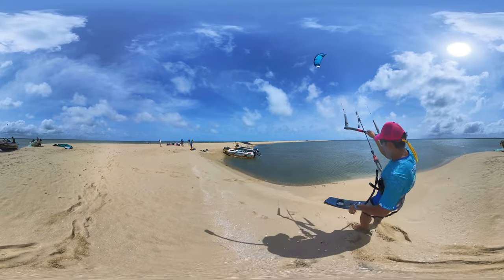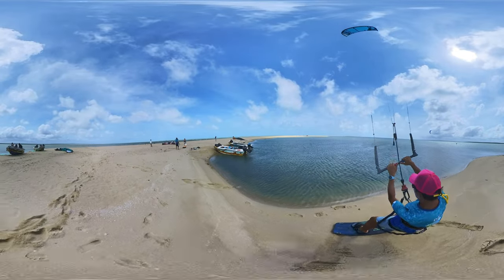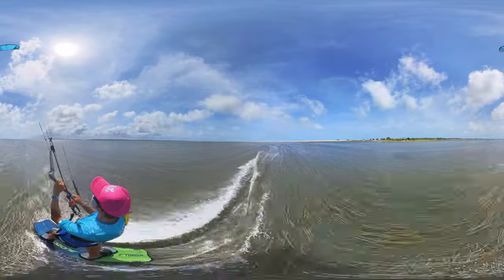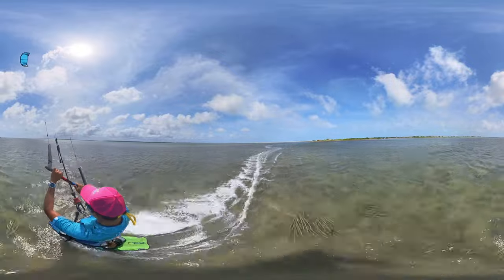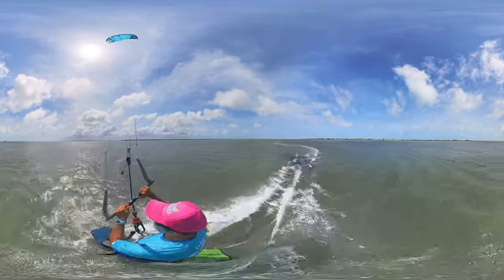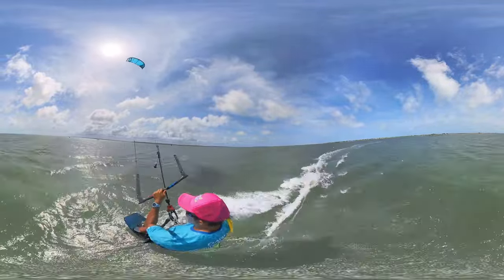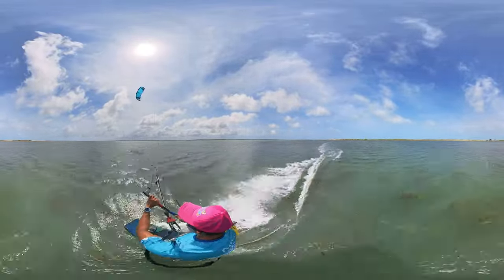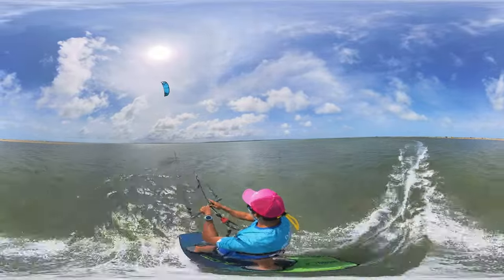Vella Island Downwinder with 2023 Breeze Sri Lanka trip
Take a spin around with Dani V. at Vella Island Downwinder with the 2023 Breeze Sri Lanka trip. 19 kitesurfers from Thailand and Europe join the fun kite trip at Kitesurfing Lanka. Contact Breeze Surf Club on FB for 2024 booking info.